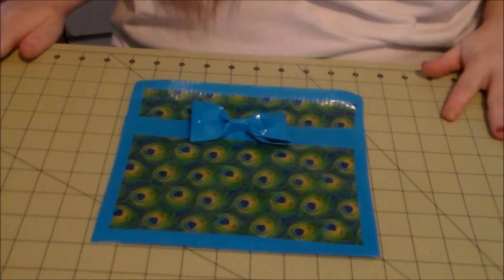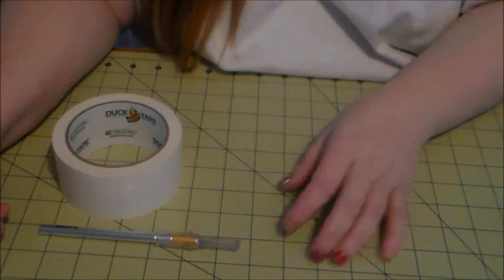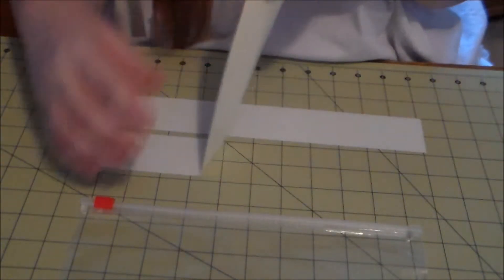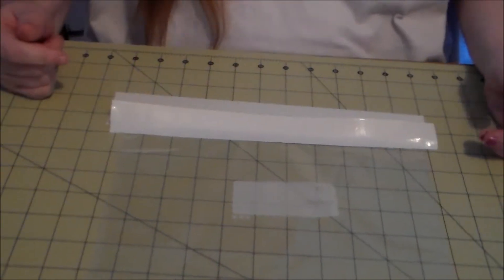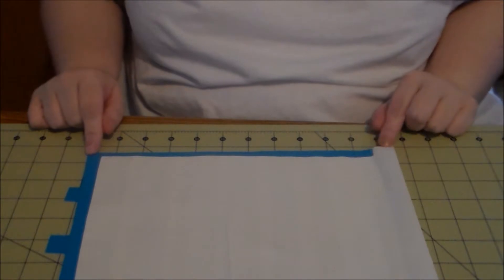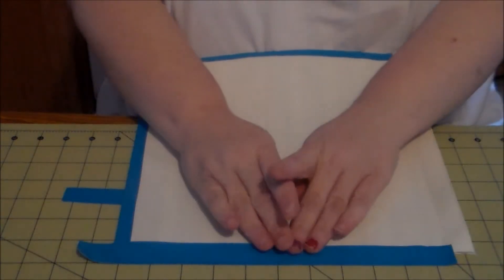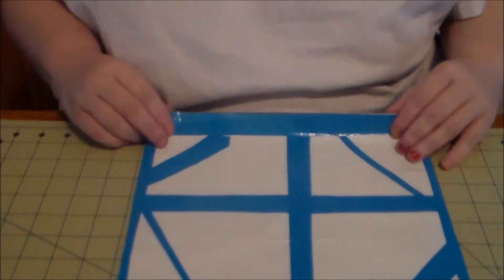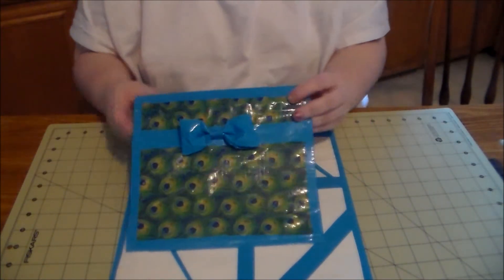How to Make Duck Tape Purse/Travel Bag